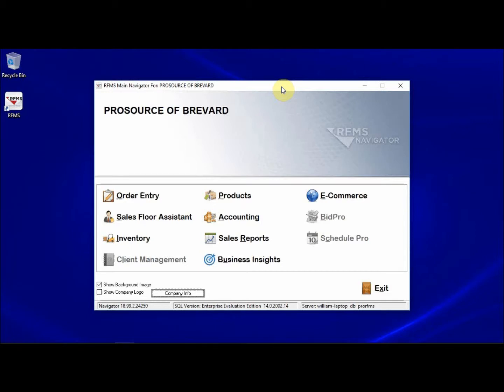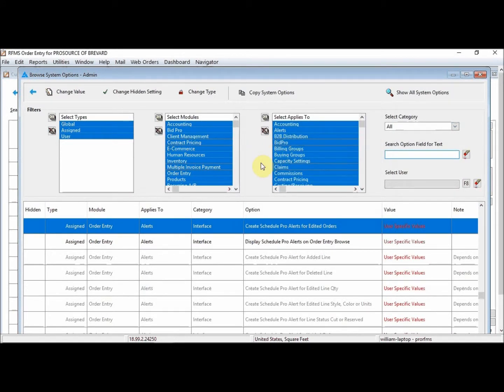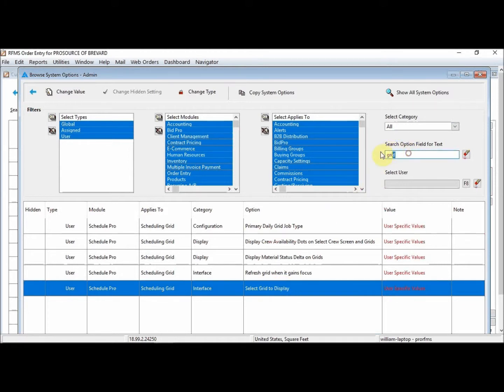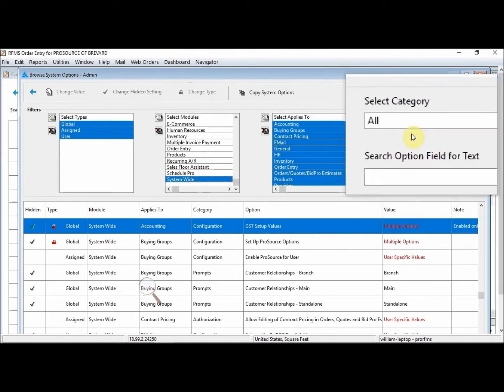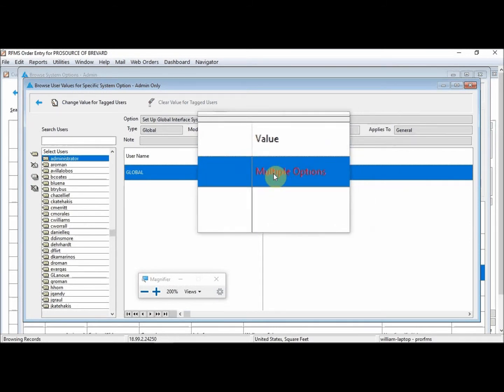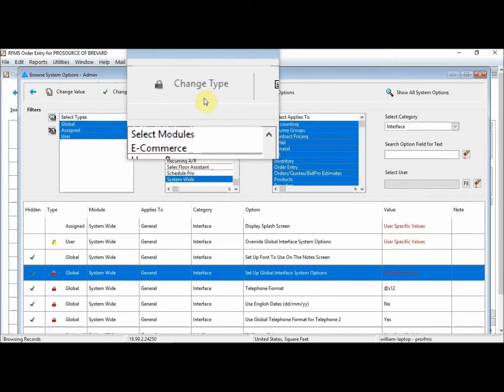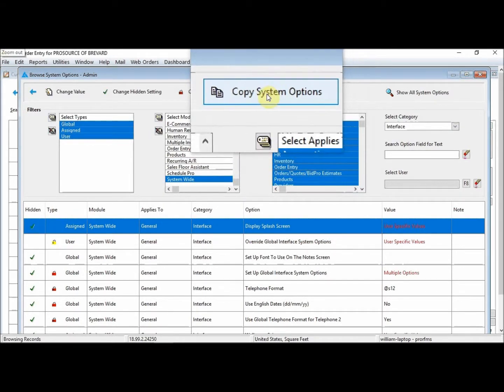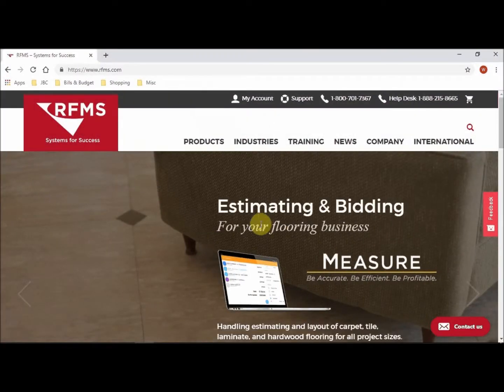RFMS System Options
This offers a quick walk-through of RFMS system options.